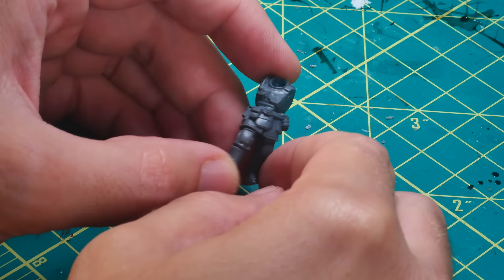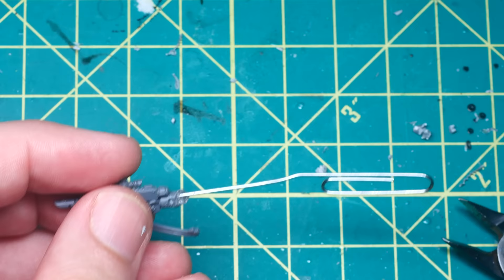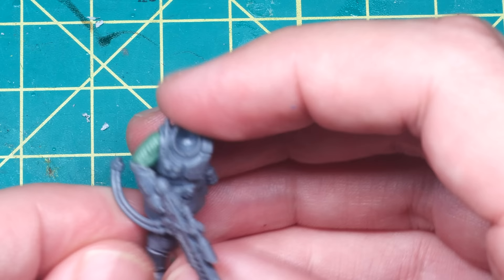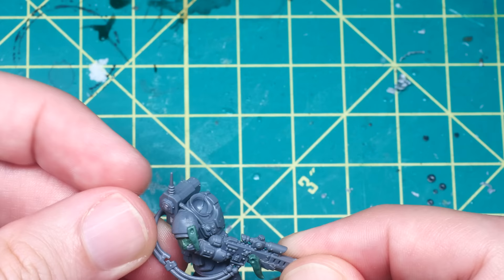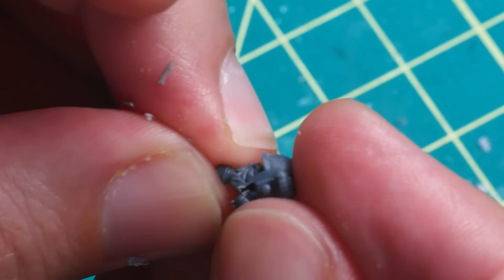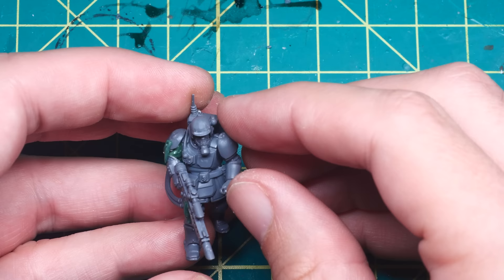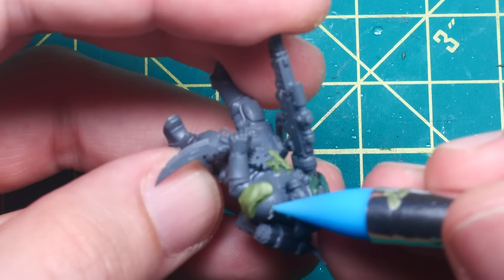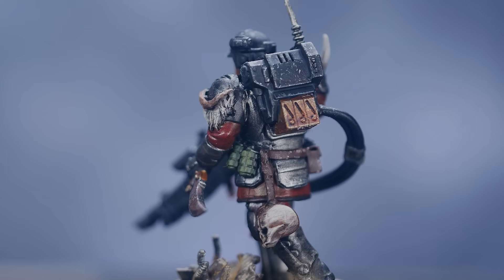Converting Blood Pact Khorne Stormtroopers || Warhammer 40k Imperial Guard Kitbash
In this video, I'll show you how I took one of the new, plastic karaskin models, and turned it into a devoted servant of Khorne

0:00 Intro
1:11 Arm Repositioning
4:33 Flesh Scraps
 5:39 Head
7:12 Skulls!
8:42 Extra Details
11:13 Model Reveal

Bits Used:
Legs/Body/Arms/Helmet - Cadian Karaskin
Face - World Eaters Jahkal
Knife - Geanstealer Cult Neophyte
Skull - Beats of Chaos Ghorgon